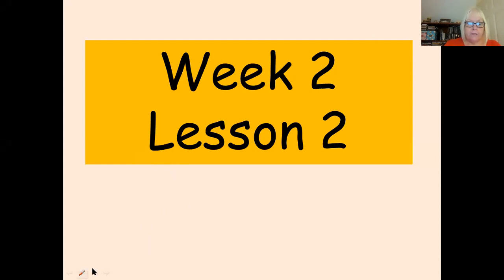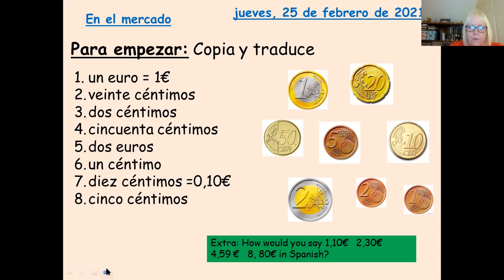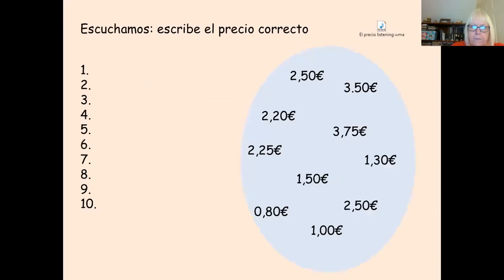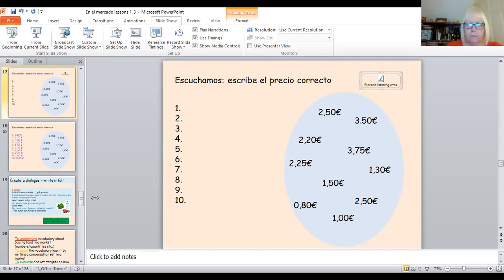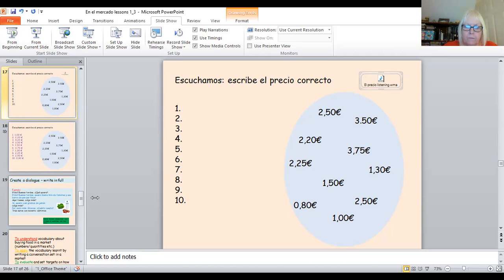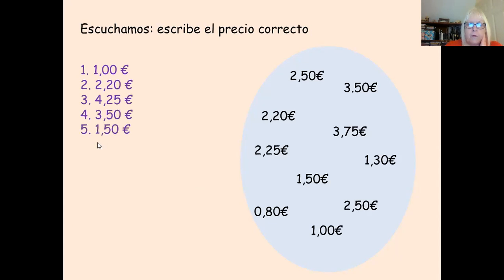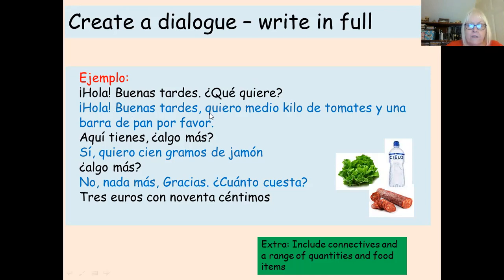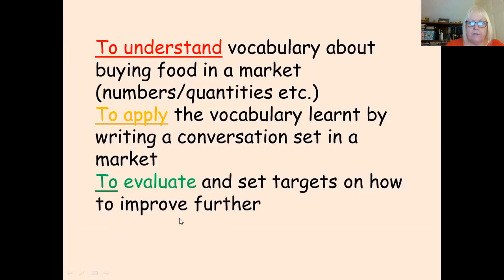Yr 8 Spanish Spr 2 Wk 2 Lesson 2